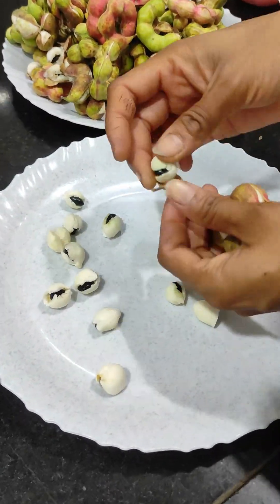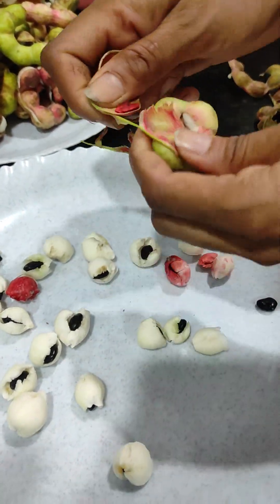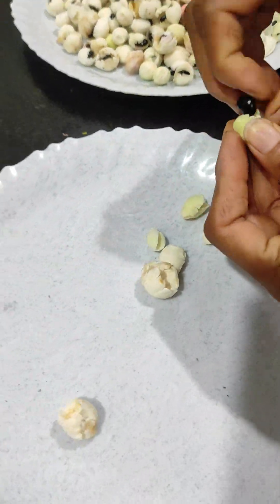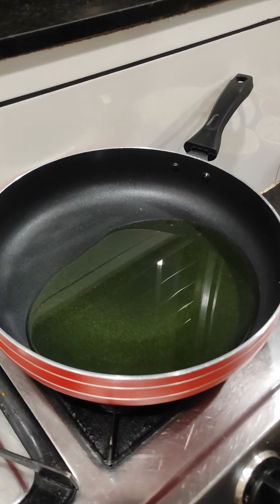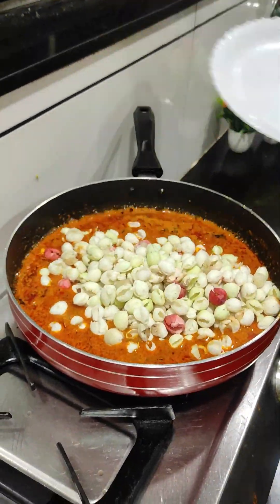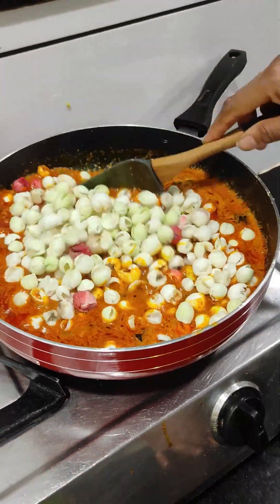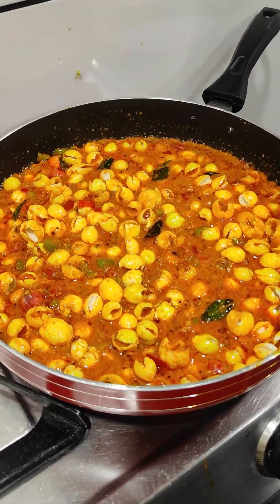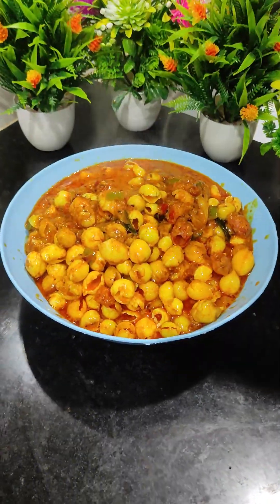goras aambali ki sabzi || manila tamarind recipe || camachile fruit recipe || aadivasi recipe